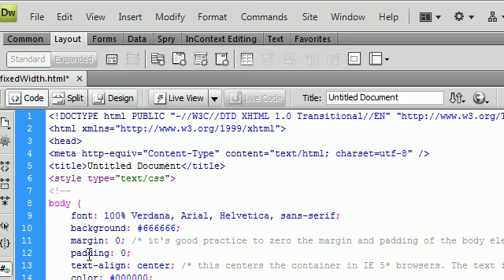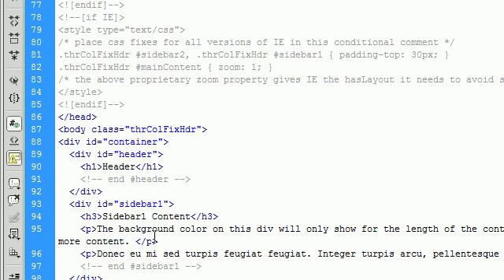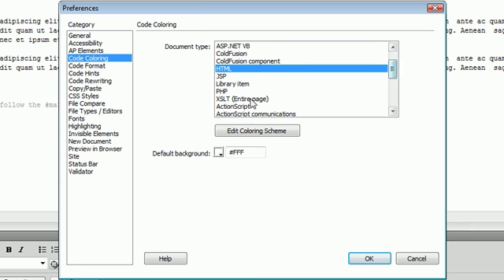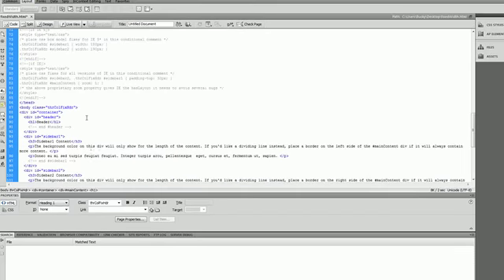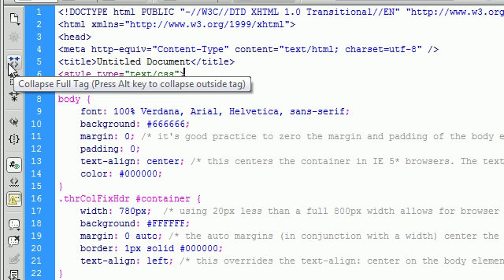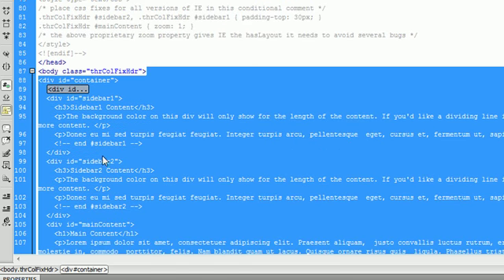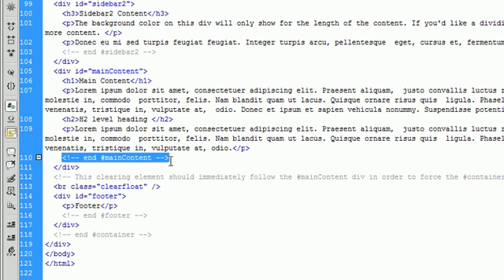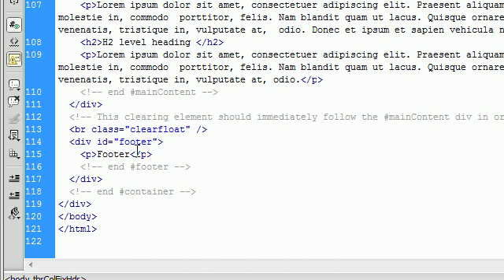Dreamweaver CS4 Tutorial - 19 - Code View